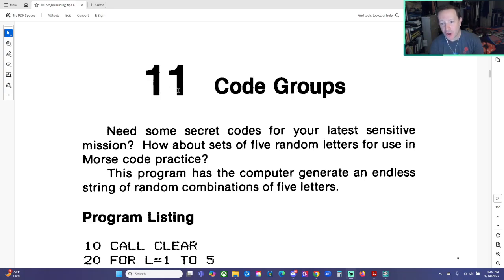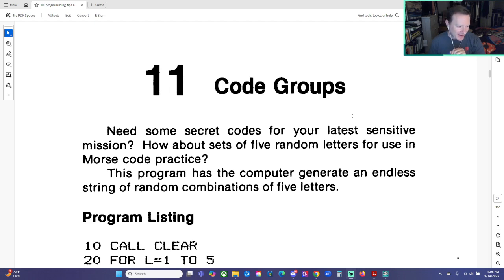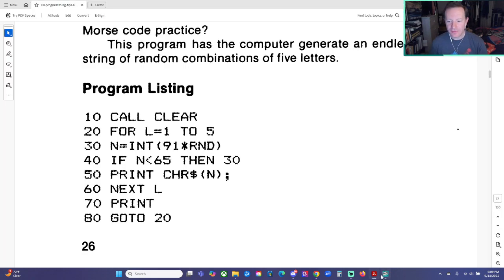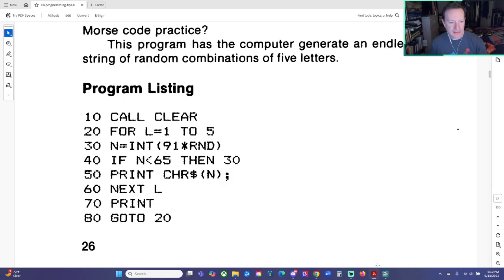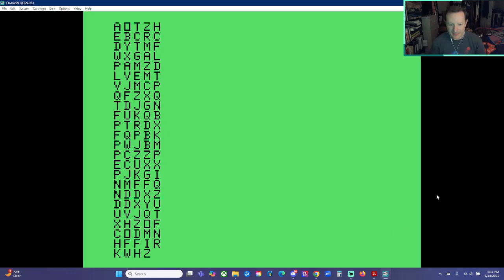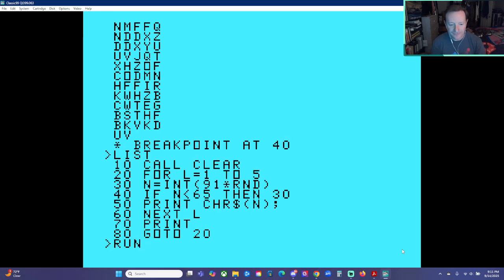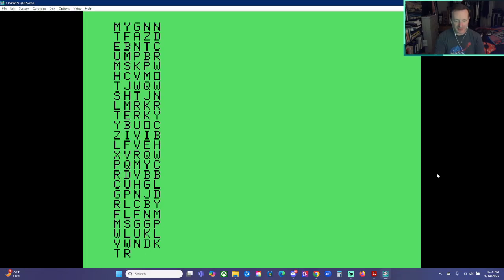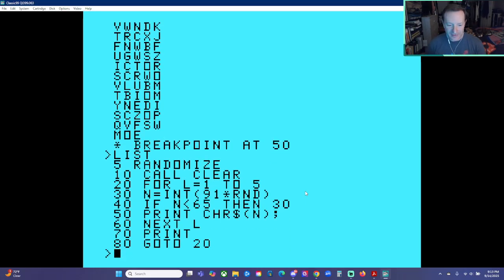#11: Code Groups (101 Programming Tips & Tricks for the Texas Instruments TI-99/4A Home Computer)